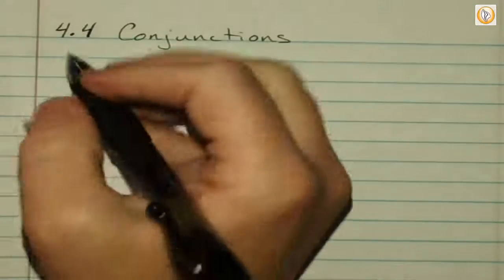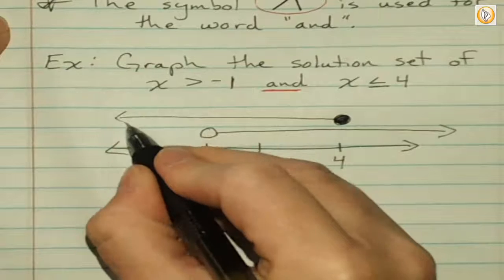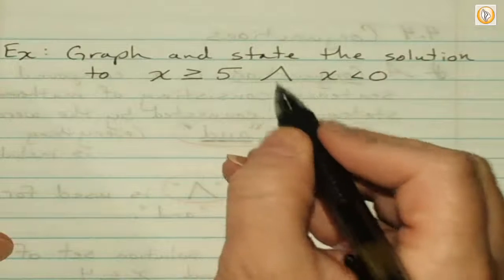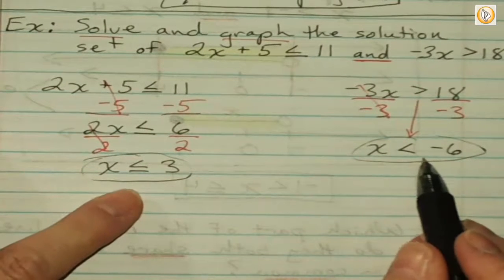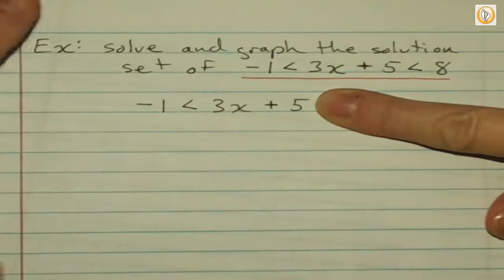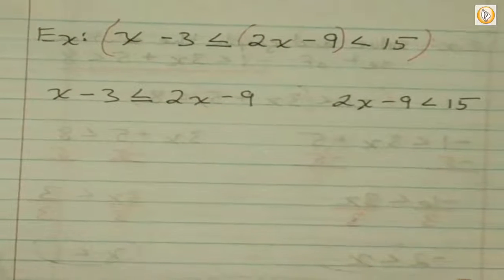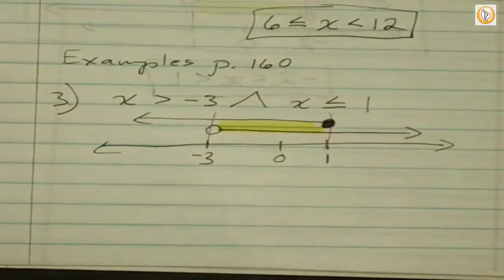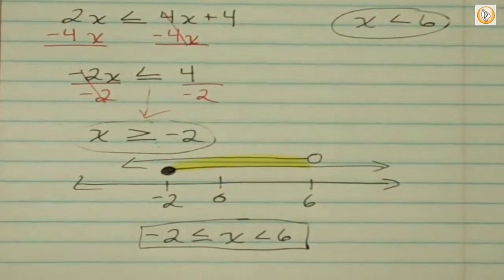Alg 1: 4.4 Conjunctions